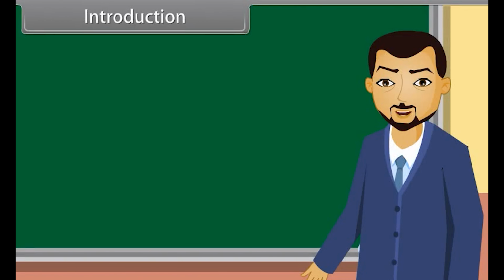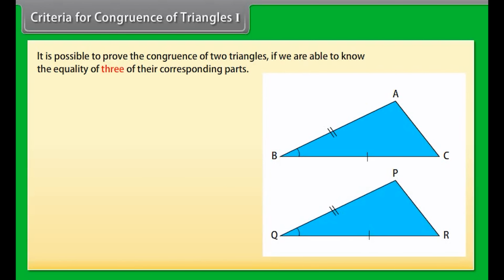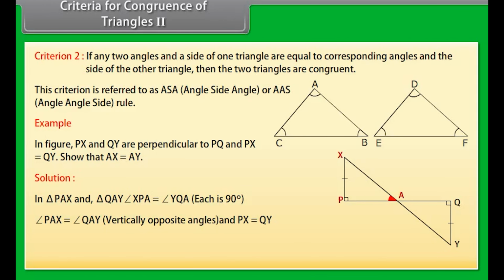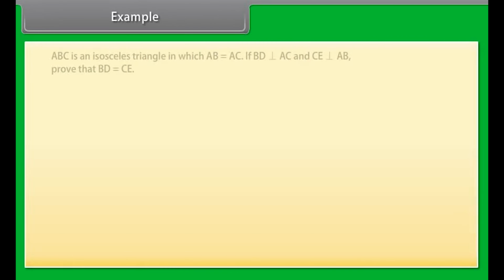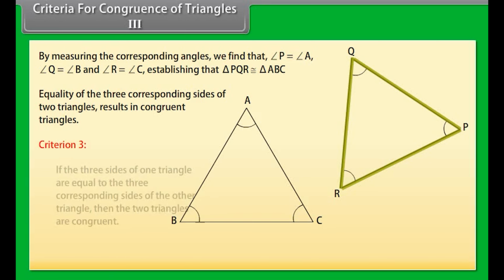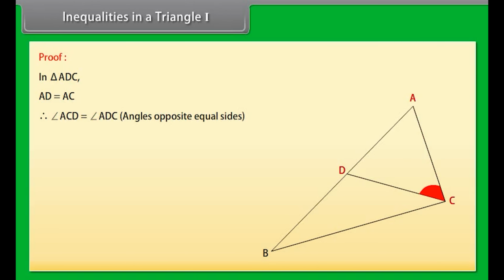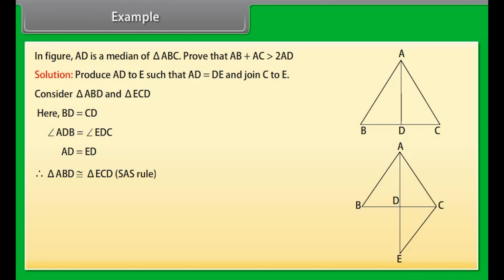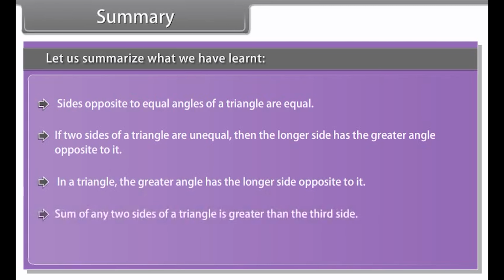Class 9. Mathematics Triangles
1. Types of Triangles
Based on Sides:
Scalene Triangle – All three sides are different.
Isosceles Triangle – Two sides are equal.
Equilateral Triangle – All three sides are equal.
Based on Angles:
Acute Triangle – All angles are less than 90°.
Right Triangle – One angle is exactly 90°.
Obtuse Triangle – One angle is greater than 90°.
2. Congruence of Triangles
Two triangles are congruent if they have the same size and shape. The conditions for congruence are:
SSS (Side-Side-Side) – Three sides of one triangle are equal to the three sides of another.
SAS (Side-Angle-Side) – Two sides and the included angle are equal.
ASA (Angle-Side-Angle) – Two angles and the included side are equal.
AAS (Angle-Angle-Side) – Two angles and a non-included side are equal.
RHS (Right angle-Hypotenuse-Side) – The hypotenuse and one side of a right triangle are equal.
3. Properties of Triangles
Angle Sum Property – The sum of the three angles of a triangle is always 180°.
Exterior Angle Property – An exterior angle of a triangle is equal to the sum of the two opposite interior angles.
4. Triangle Inequality Property
The sum of the lengths of any two sides of a triangle is always greater than the third side.
The side opposite to the largest angle is the longest side.